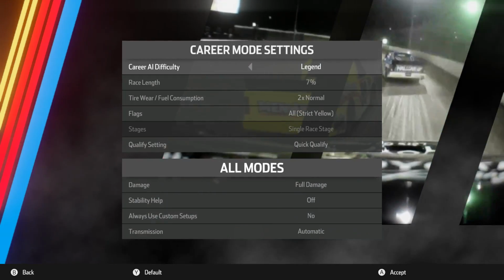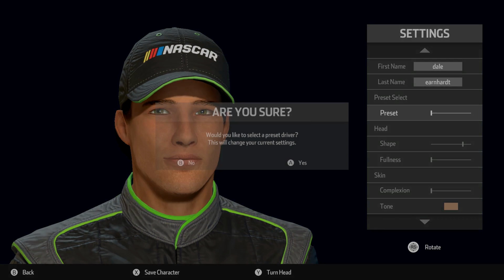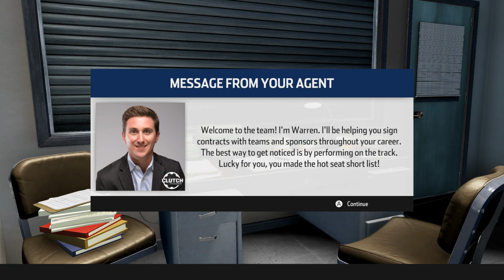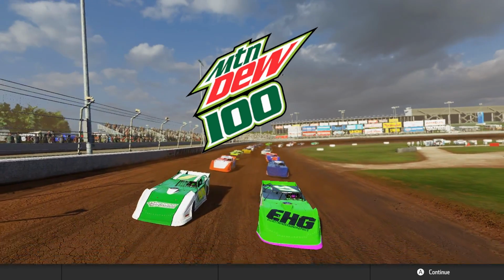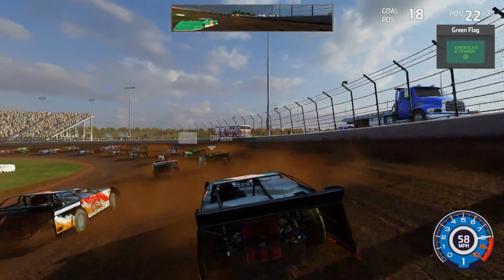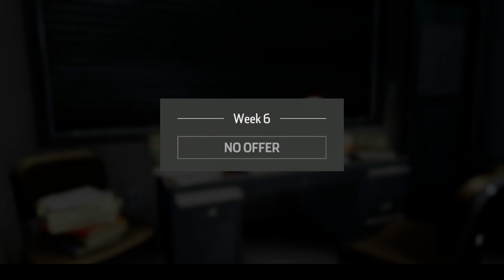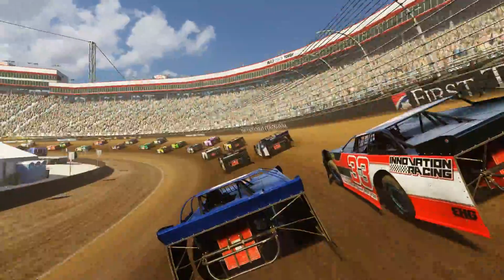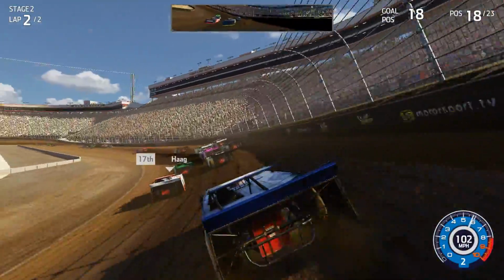DALE | Starting My NASCAR Heat 3 Career